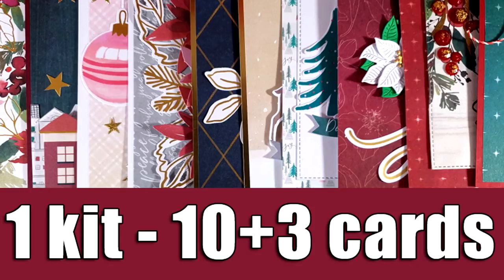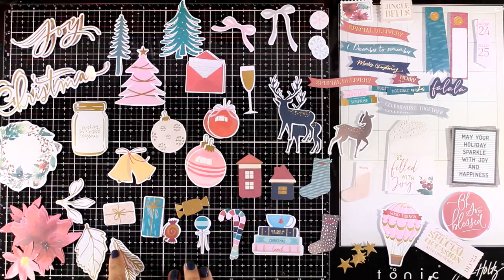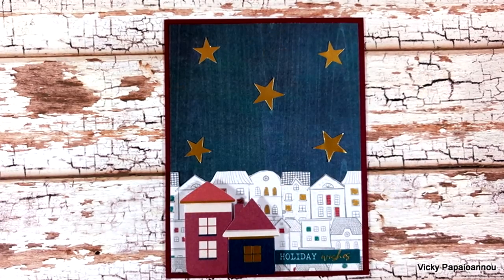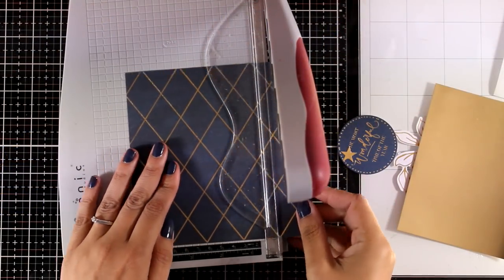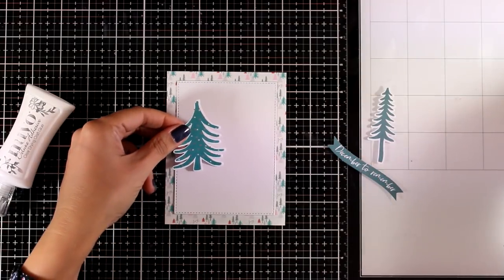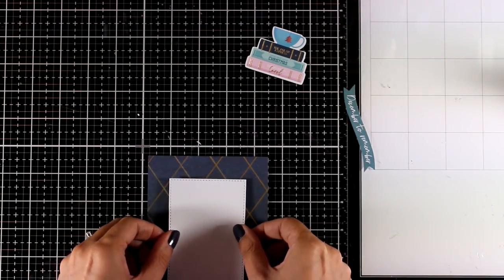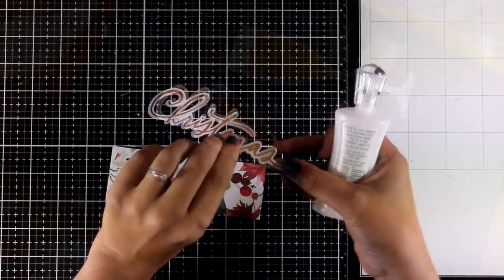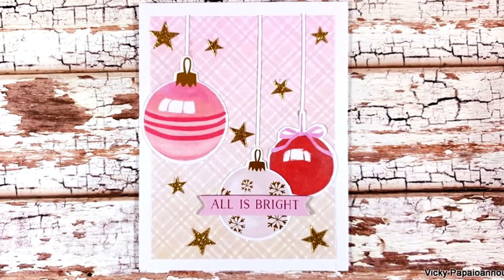1 kit - 10+3 cards | Spellbinders November card kit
Step by step video on creating cards using the November Spellbinders card kit.

• Christmas Wishes Chipboard Sticker Pack - Card Kit of the Month Extras

• Christmas Wishes Die Cut Shapes Set - Card Kit of the Month Extras

• Christmas Wishes Paper Pad - Card Kit of the Month Extras